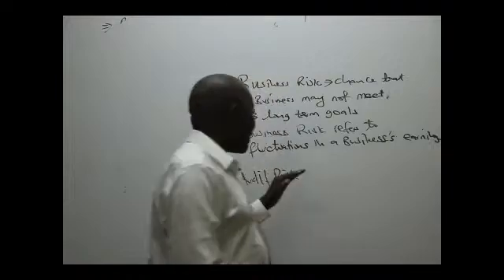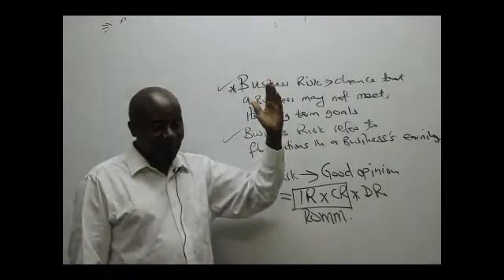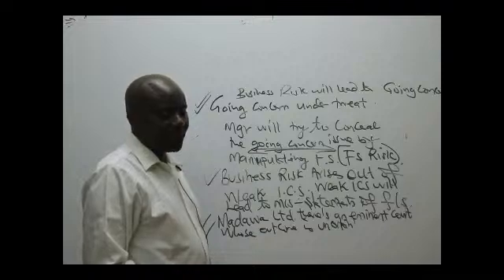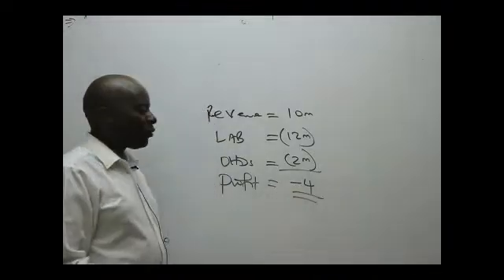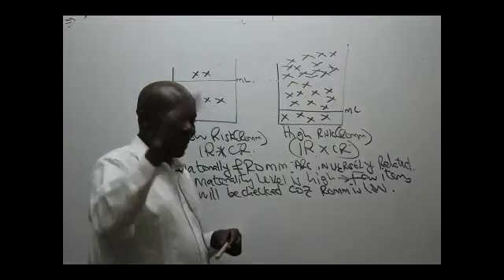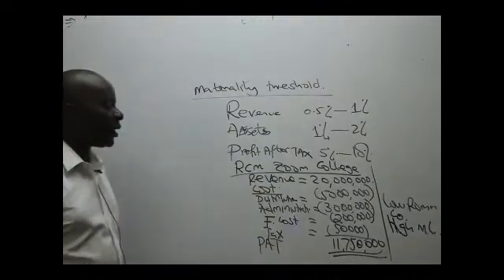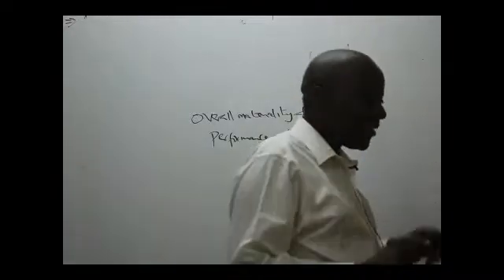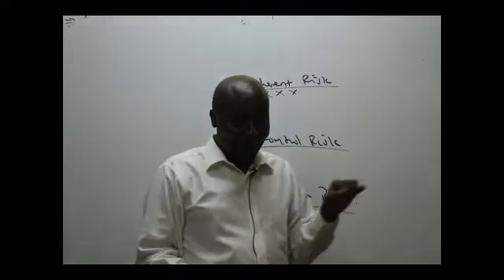Advanced Auditing and Assurance-Audit risk assessment-CPA KENYA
Did you know you can now apply for KASNEB Foundation HELB loans to support your studies while pursuing courses like CPA, ATD, and more at RCM College? With flexible payment options and affordable fees, RCM ensures you have all the resources you need to succeed.
Take advantage of this opportunity to access quality education with the help of HELB loans and study at a college that prioritizes your academic and professional growth.